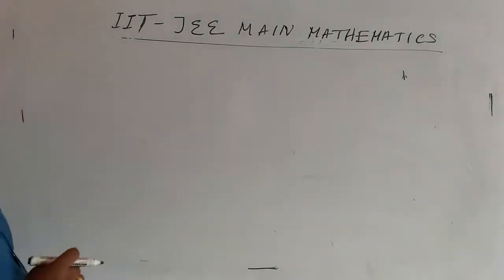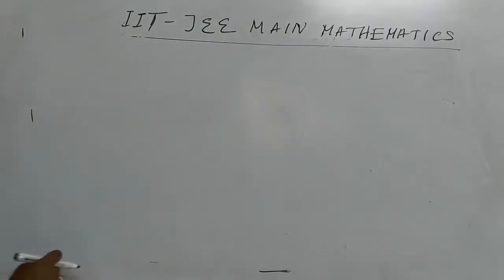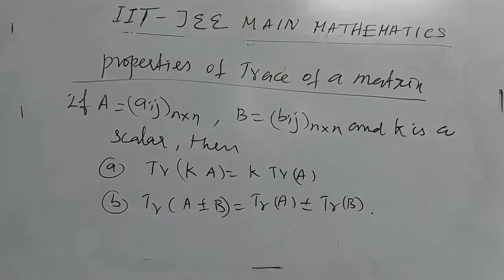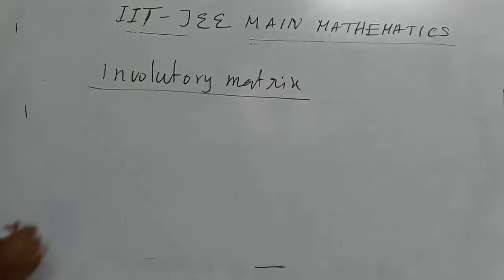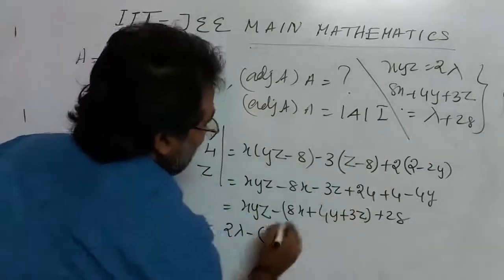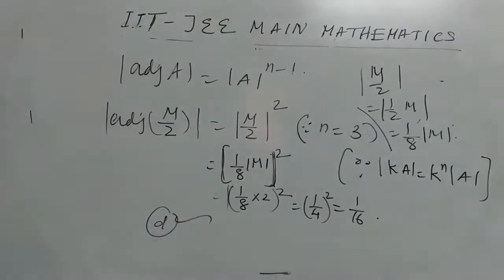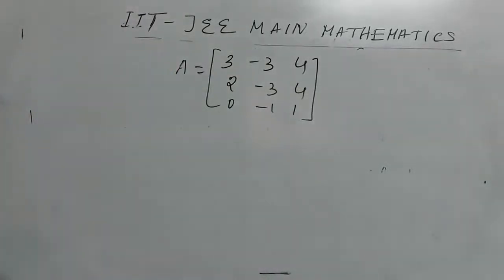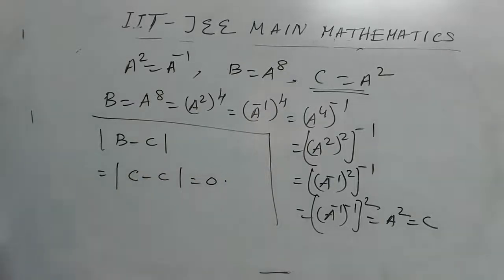IITJEE CLASSES | MATHEMATICS | APPLICATIONS OF MATRICES AND DETERMINANTS | LECTURE 1